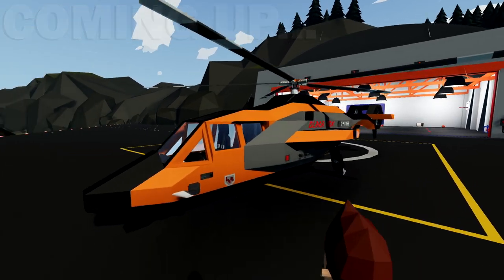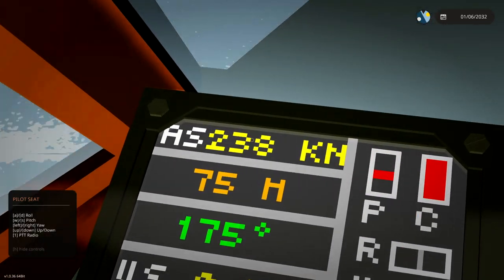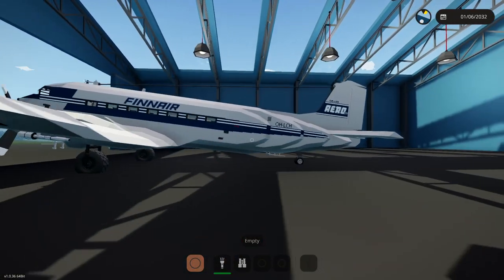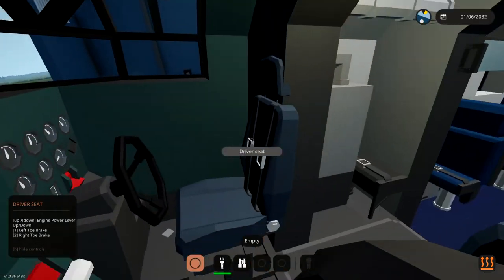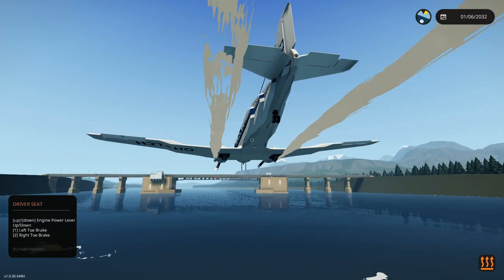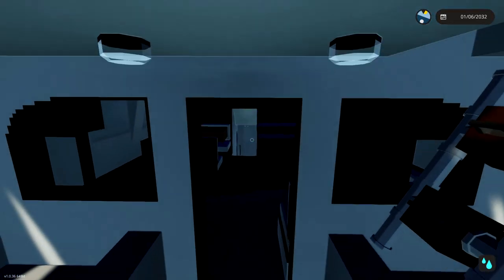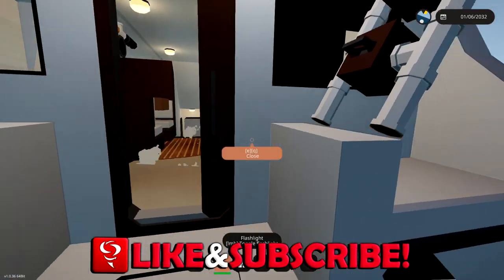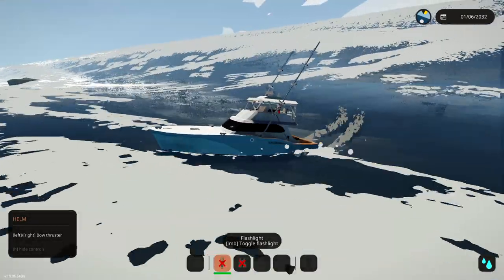RACING Helicopter, DC 3 Flight & 50ft Yacht! - Stormworks Awesome Creations - Part 5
Creations:
Black Fox - Experimental Racing Helicopter: